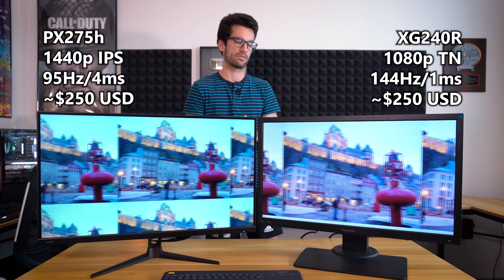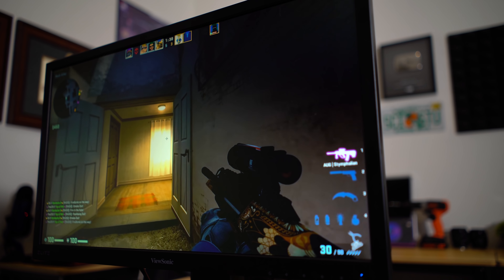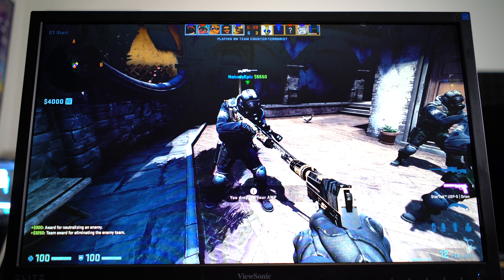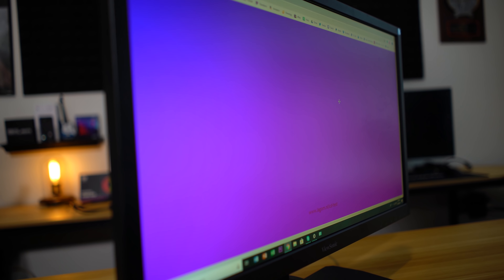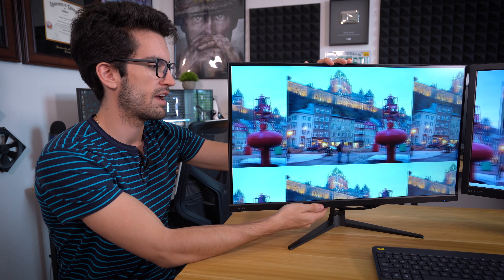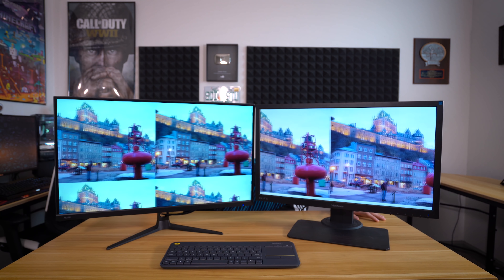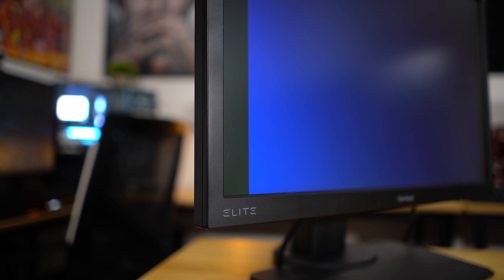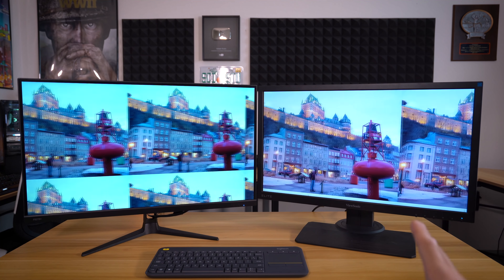Excellent & Affordable Monitors | XG240R vs. PX275h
Excellent and affordable gaming and content creation monitors like the XG240R and PX275h are becoming more and more common on sites like Amazon and Newegg. Several years ago, 1080p/144Hz panels were at least $400. Now, you can get one for just over $200. But which is best for you? We review two very different yet similarly priced panels from Pixio and ViewSonic.

Check out the Pixio PX275h
on Amazon

Check out the ViewSonic XG240R
on Amazon

2x Pixio PX275h IPS Monitors